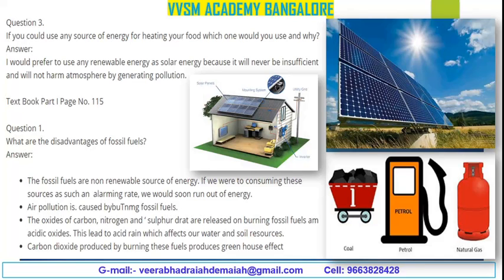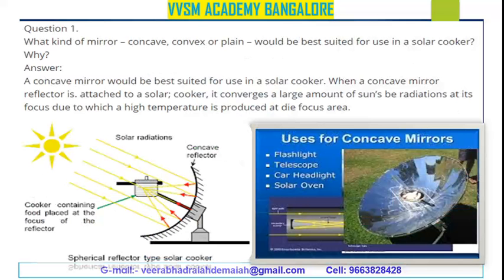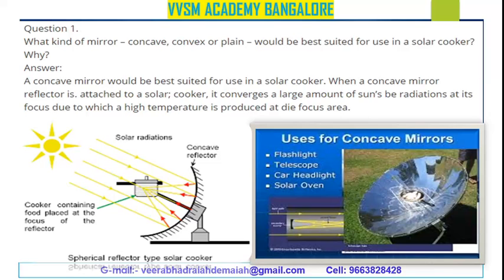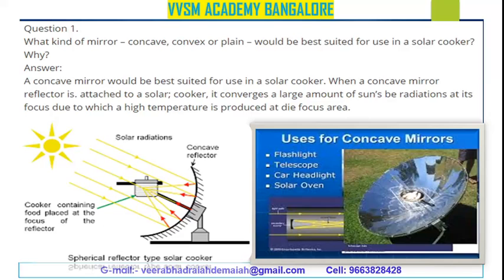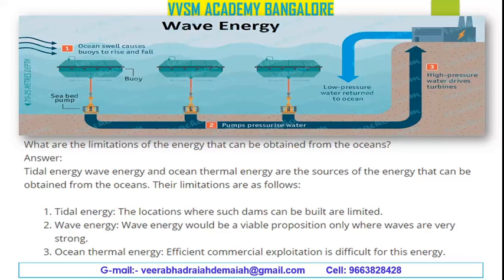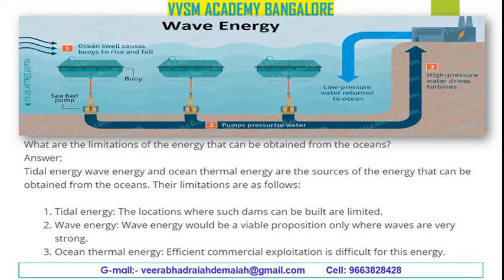SSLC PUC DEGREE AND COMPETITIVE EXAMINATIONS SCIENCE QUESTION PAPERS SOLVED IN VVSM ACADEMY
FOSSIL FUELS AND THEIR USES